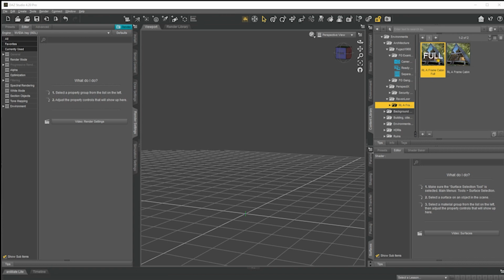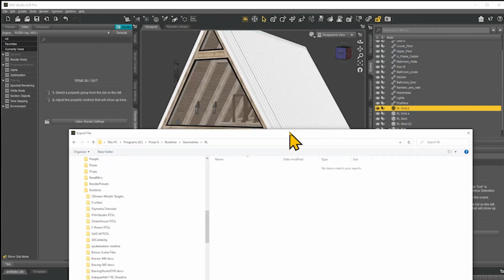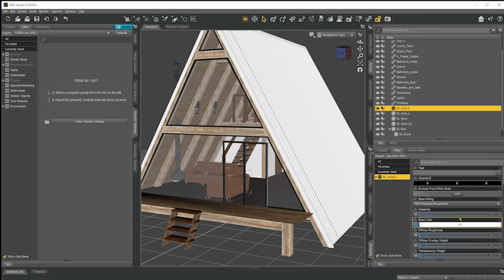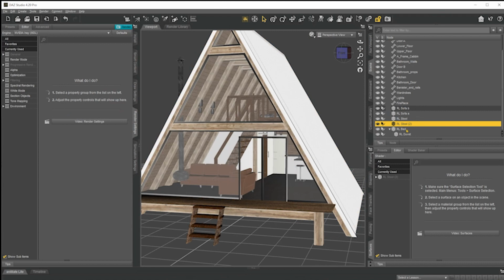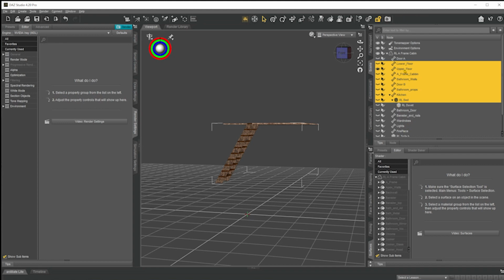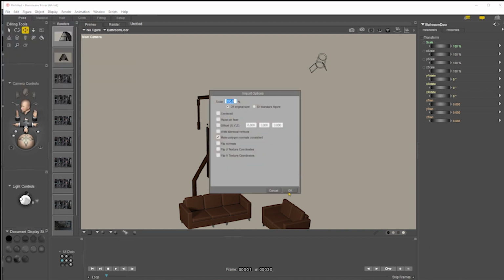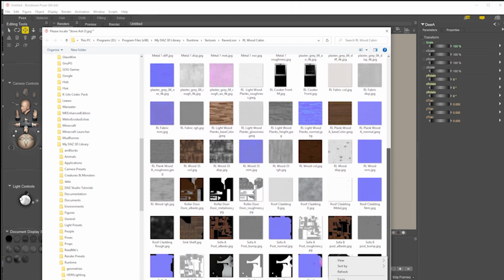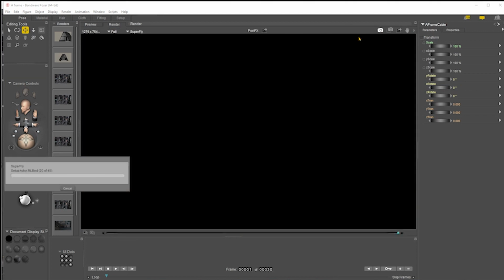How to convert DAZ to Poser - Part 1 Geometry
Learn how to convert any DAZ Studio scene or prop for use in Poser

0:00 Title
0:35 Overview
3:17 Preparing a Geometries folder
4:35 Exporting individual props
5:47 OBJ export options
8:17 Loading objects into Poser
8:43 Identifying the original DAZ texture path
10:22 Ensuring that parts load into the correct position in Poser
10:44 Exporting the remaining props
13:46 Exporting bones
16:00 The difference between bones and props
19:15 Importing the remaining scene parts into Poser
27:00 Assessing the initial import - identifying issues
29:00 Limitations with OBJ texture information